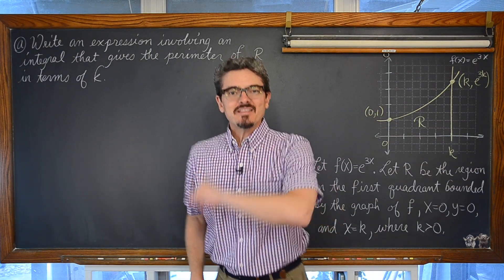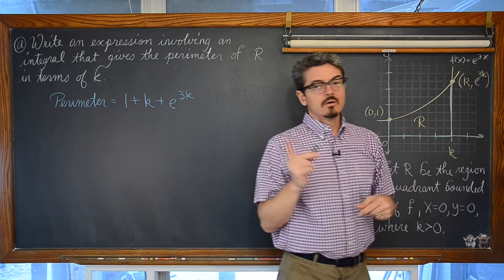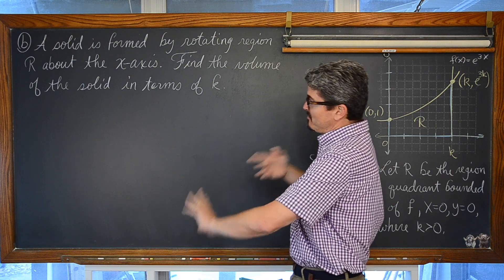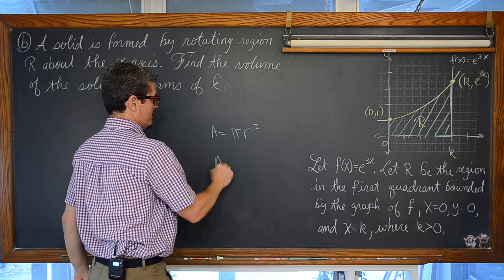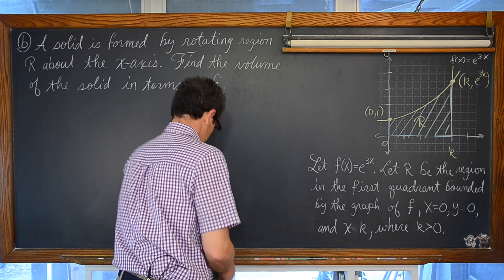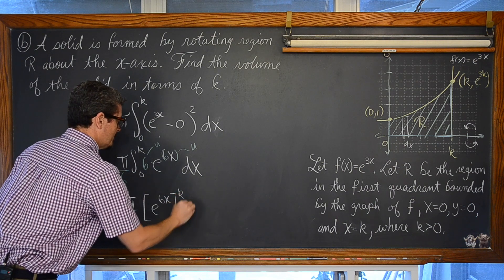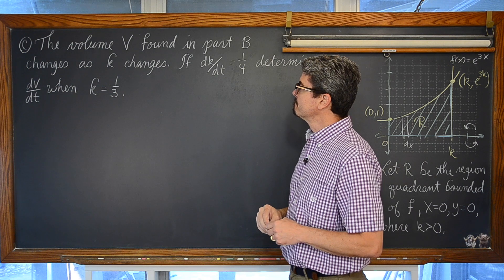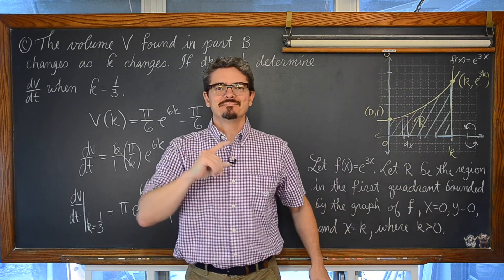Arc Length Disc Method Related Rates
I work through a 3 part Calculus question to help you prepare for AP tests.
Part A) Arc Length 0:53
Part B) Volume of a Solid Disk Method 5:07
Part C) Related Rates Implicit Differentiation 13:32
Introduction to Arc Length with a Derivation of the formula and 5 Examples: